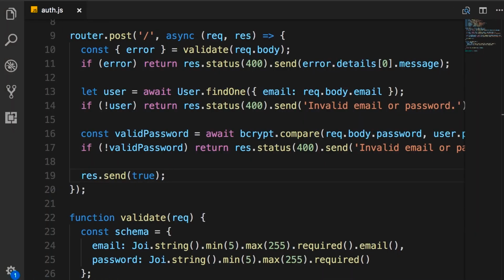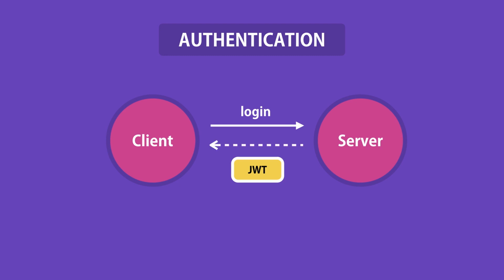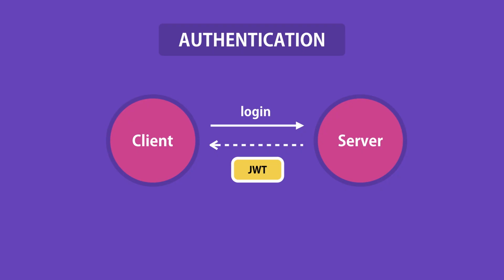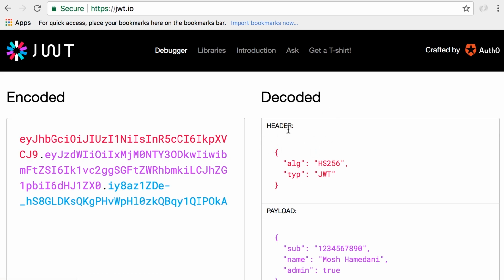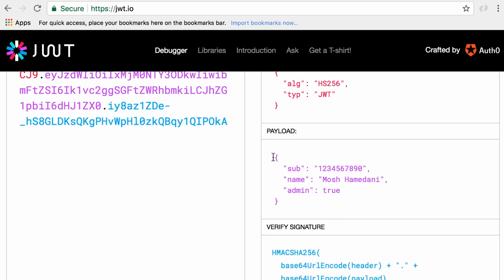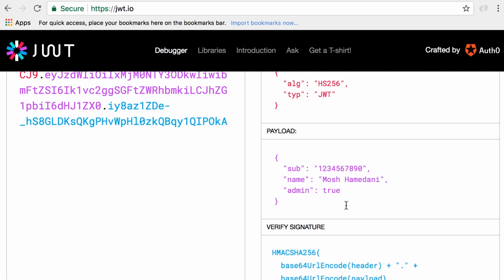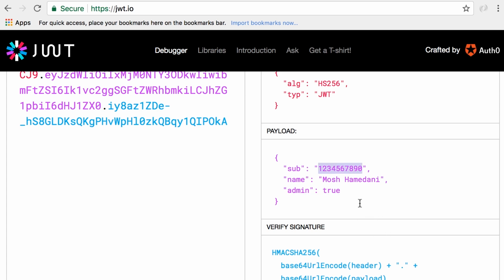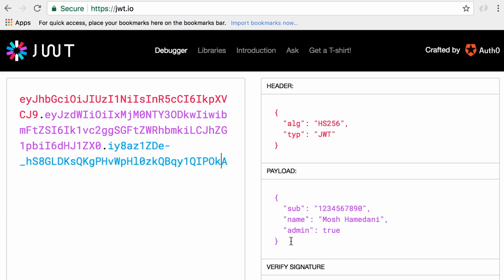122 JSON Web Tokens